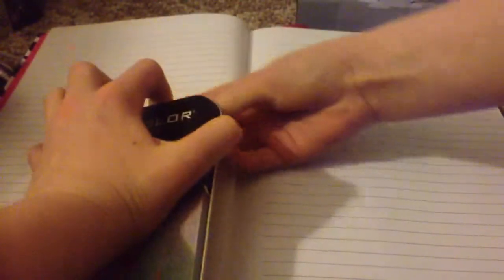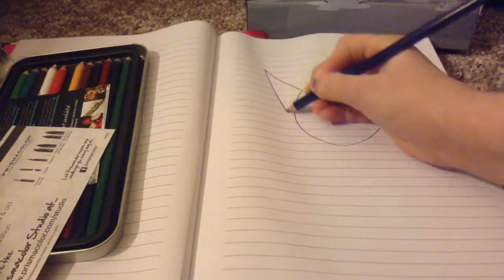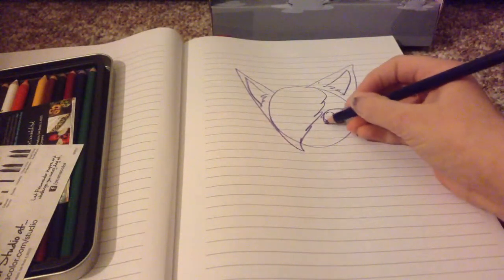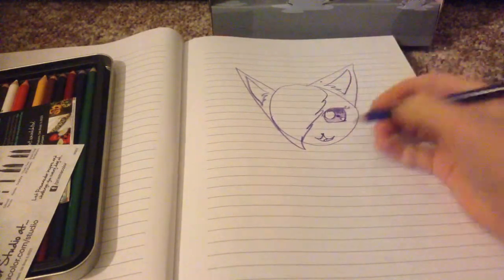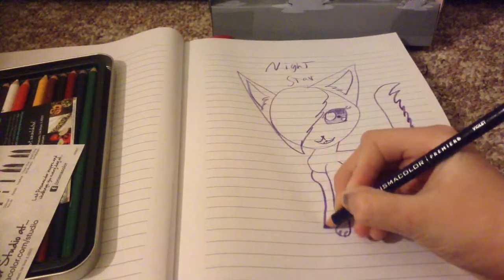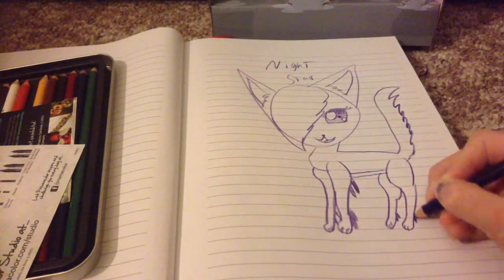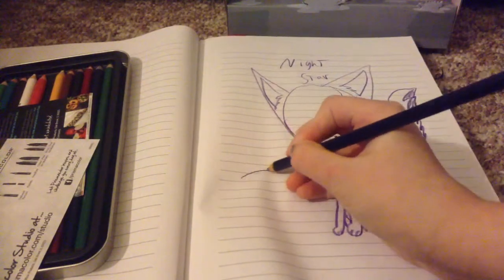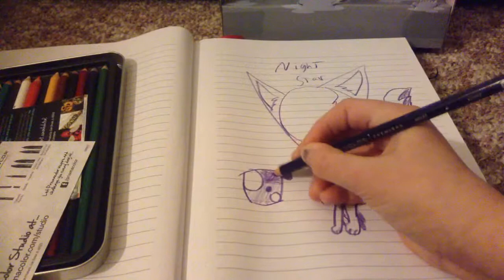How to draw warrior cats improved! This is harder!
Sorry teacher isn't a word XP